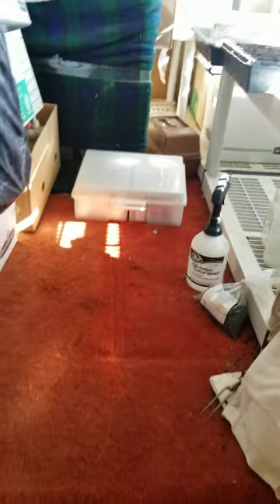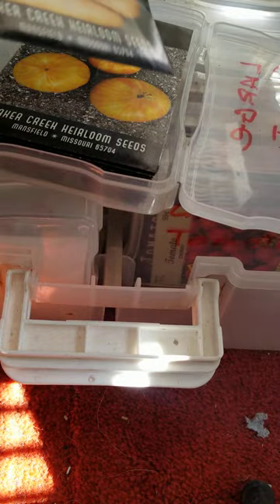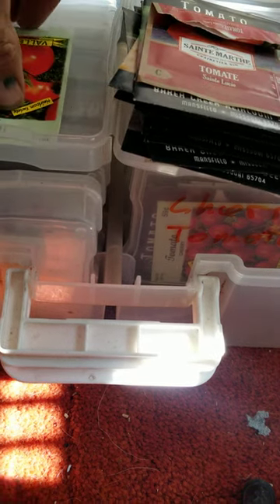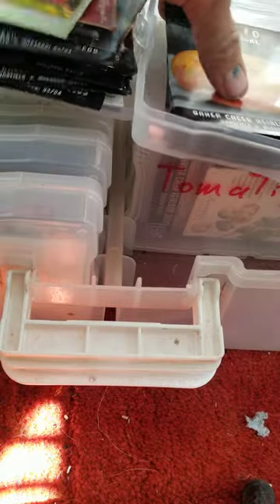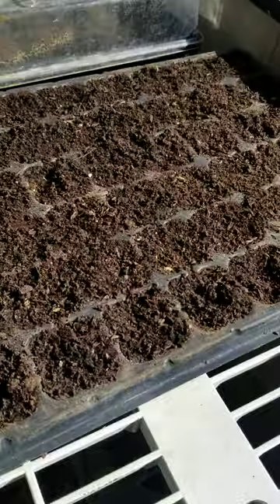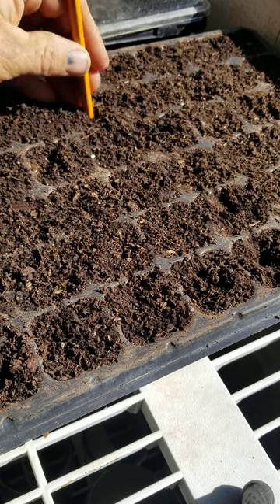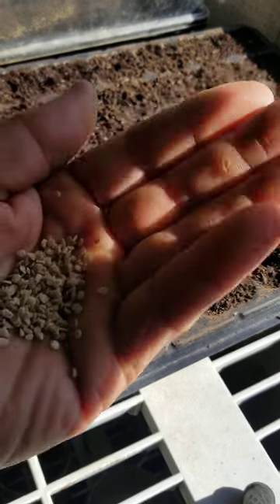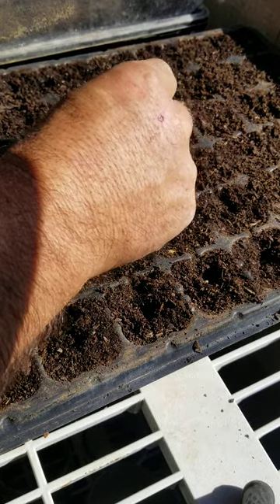Tomato seed starting